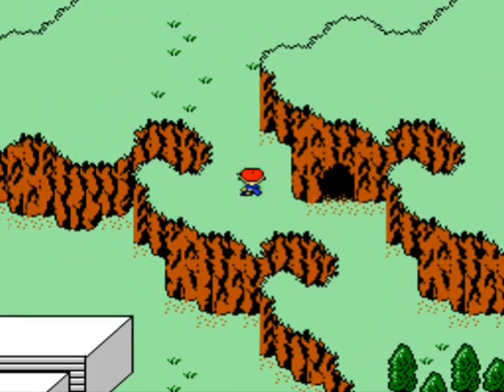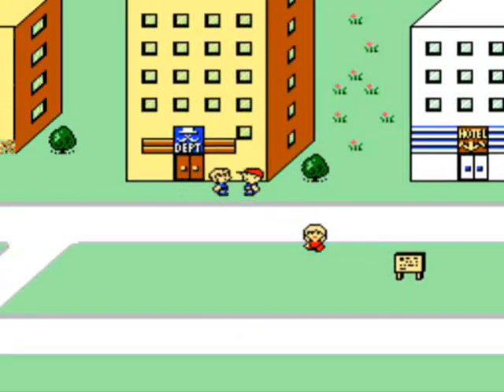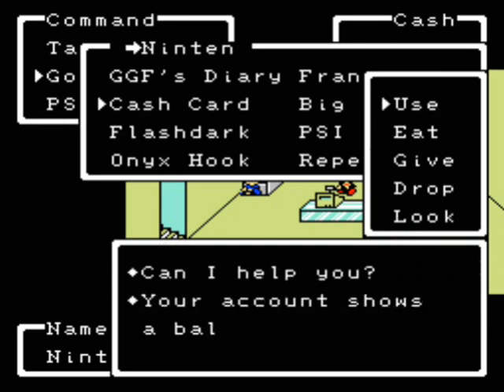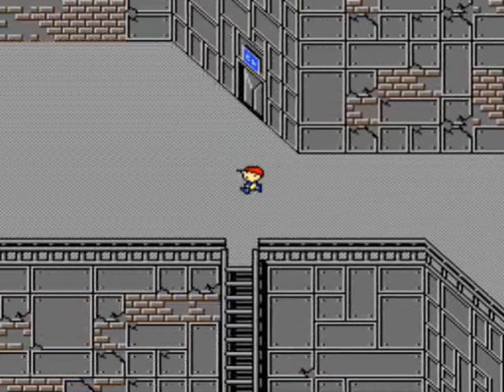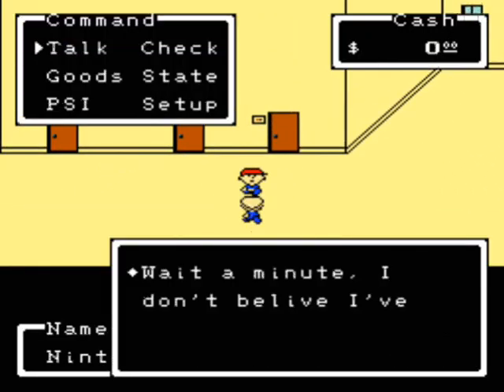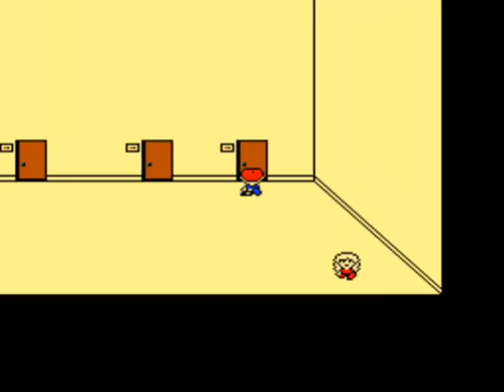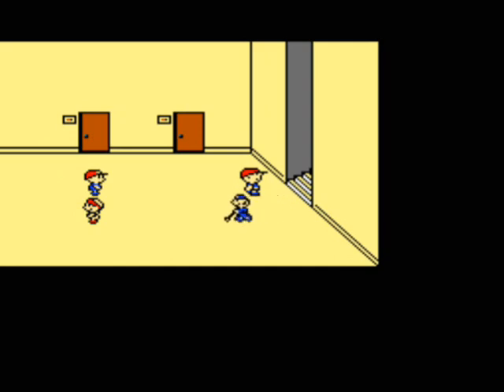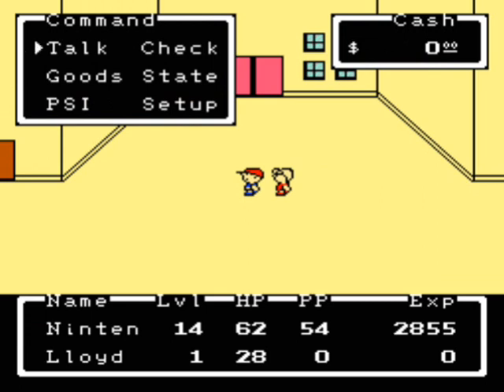Let's Play Mother/Earthbound Zero Part 8 - You've Got a Friend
After some wacky misadventures in a sweet little factory, Ninten makes his first friend, thus solving his loneliness issues once and for all.